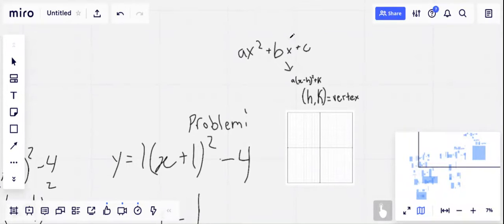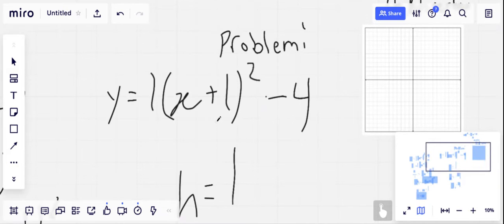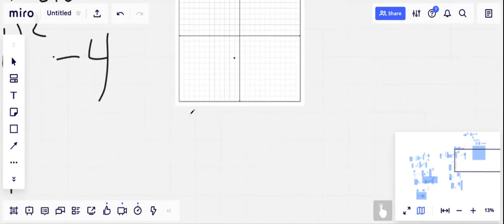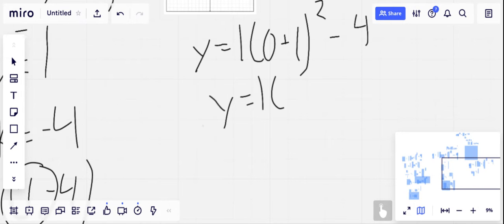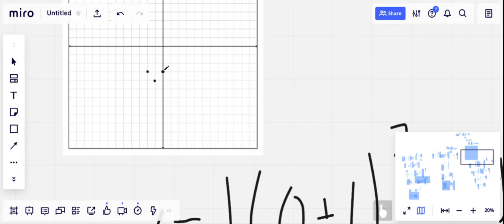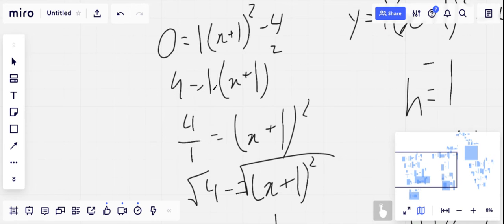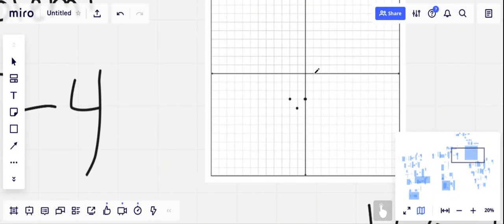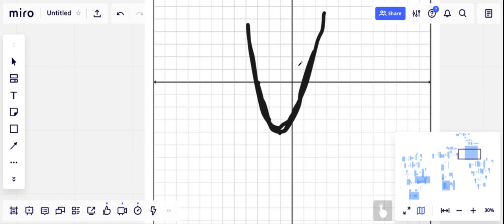Graphing with the Vertex Form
In this educational video, viewers will learn how to graph parabola in the vertex form. I go over how to find the vertex, find the y-intercept and its corresponding point, and the two roots.